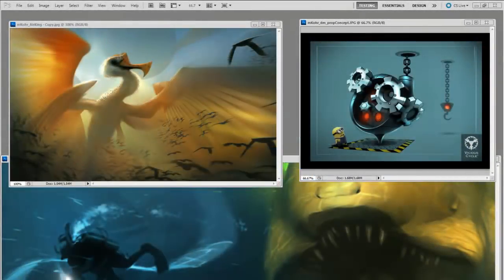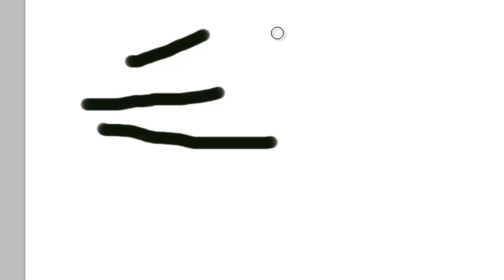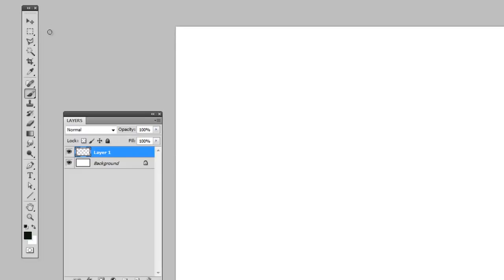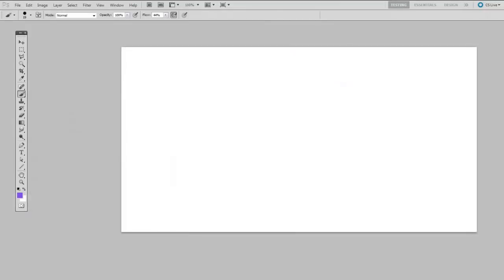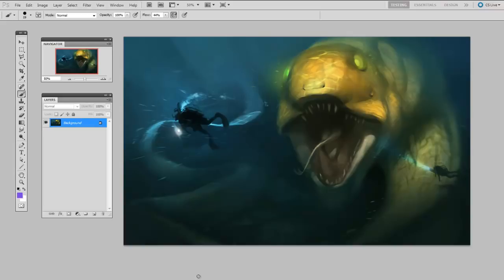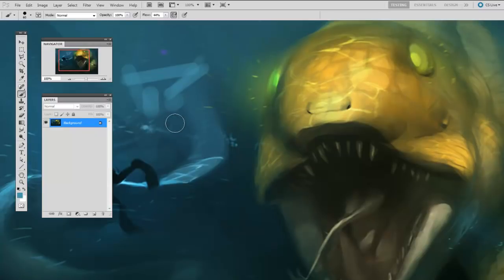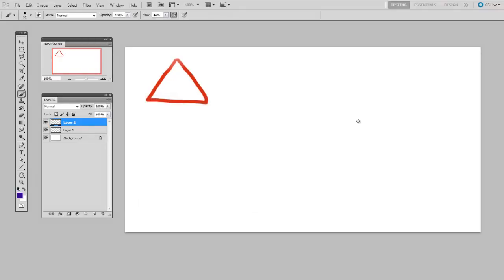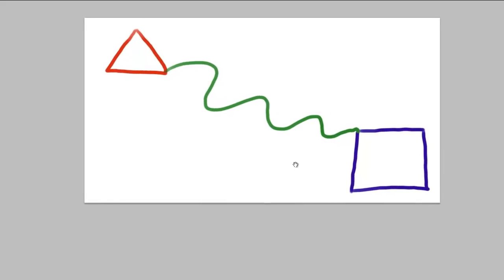Digital Painting 101 (1 of 5)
Want to learn how to use Photoshop for digital painting?  This is the first video in a 5 part series which starts with basic techniques.

For additional free videos, custom brushes, worksheets and more more check out